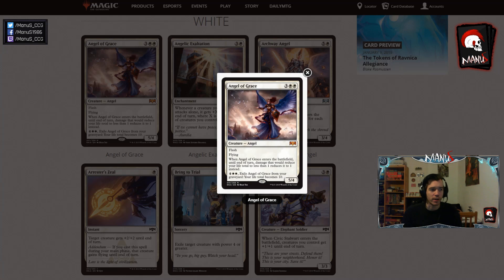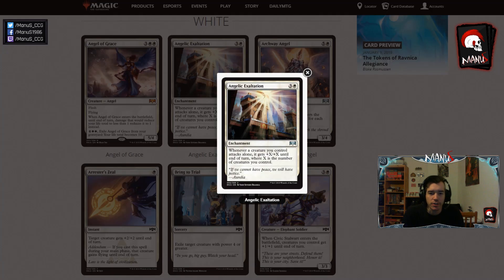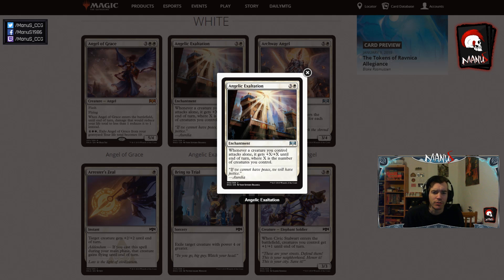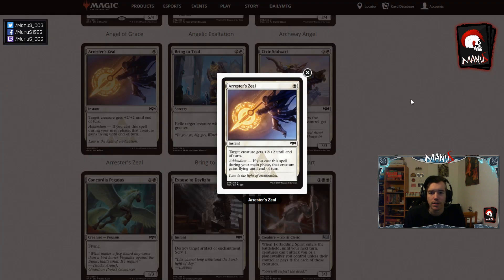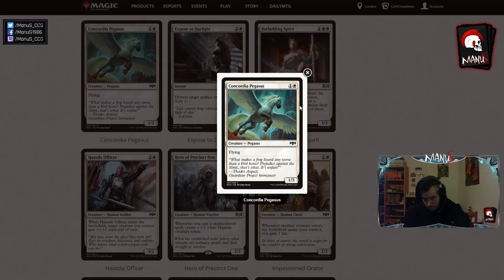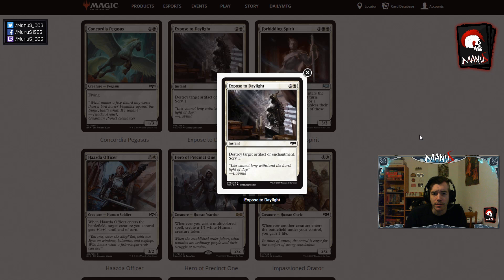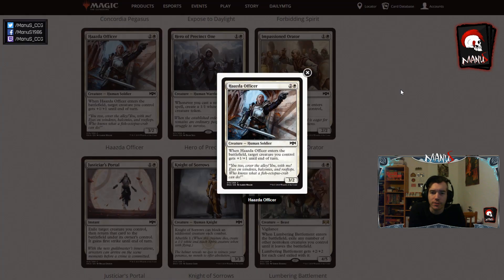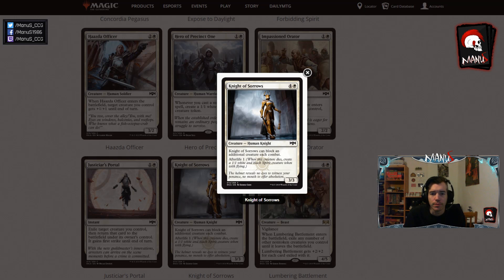MTG Arena Set Review - Ravnica Allegiance | White Part 1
Decided to do a Set Review for the New MTG Set Ravnica Allegiance for Limited and Standard/Modern Constructed. This is part one of the White cards. Enjoy!